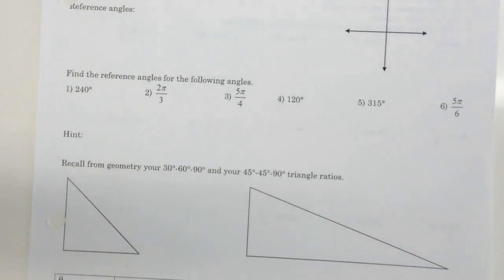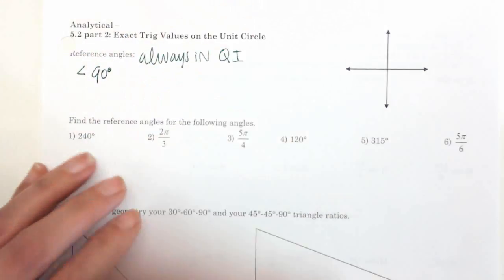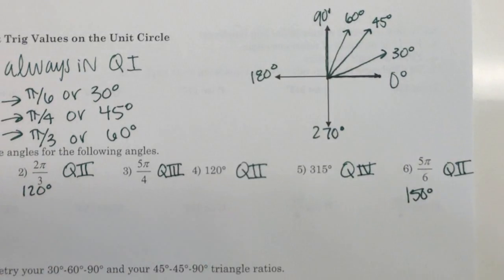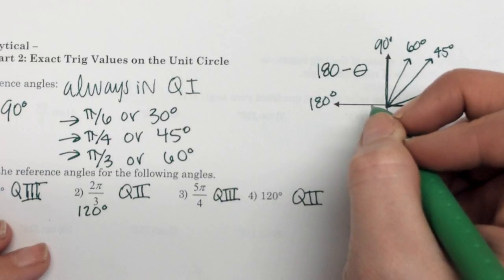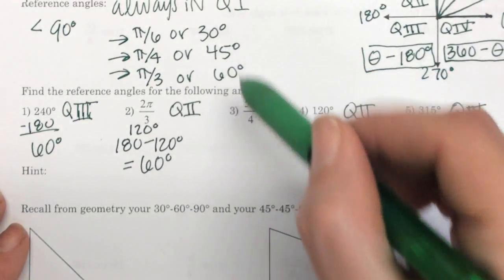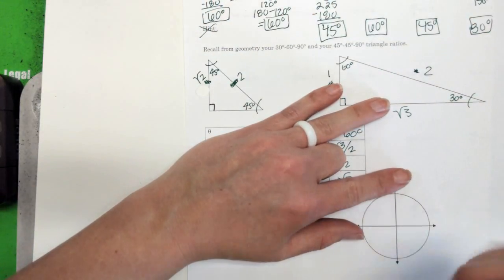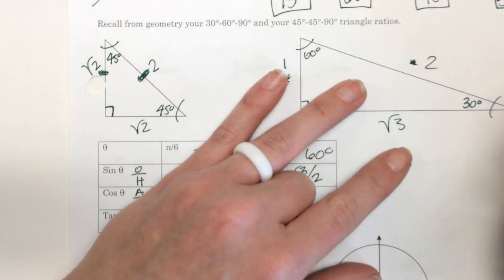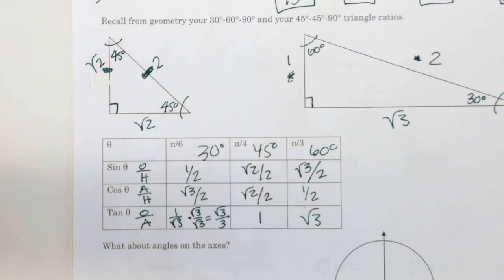Ch. 5.2 part 3 notes - EXACT TRIG VALUES (TUES, 02/13 notes)